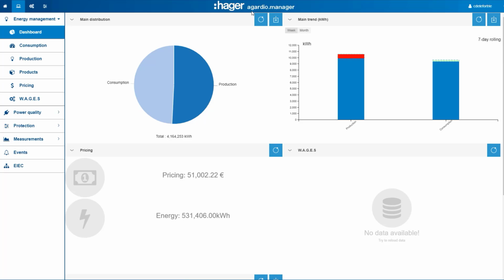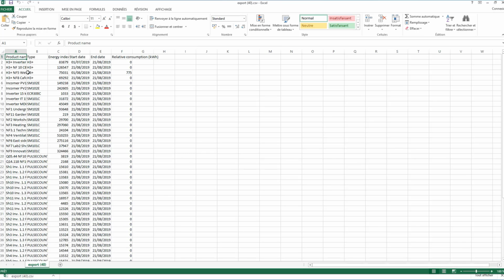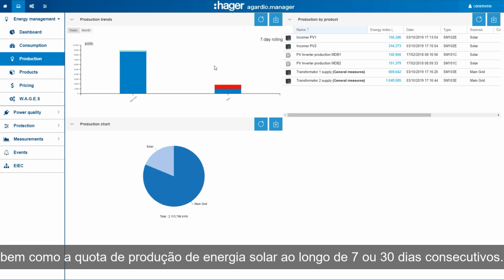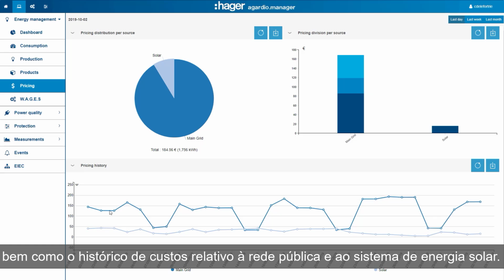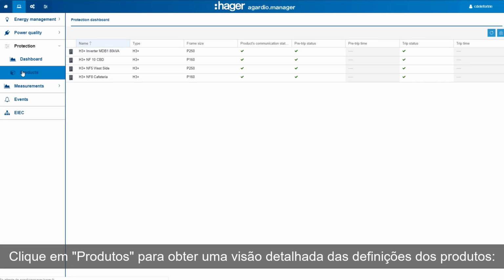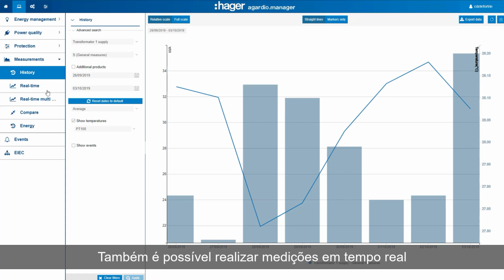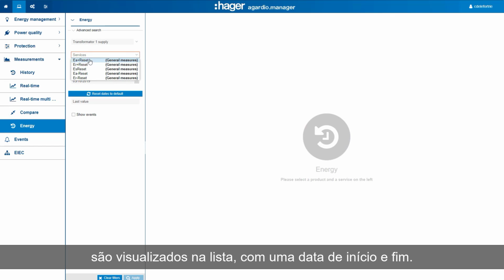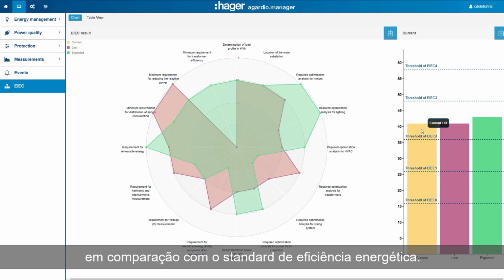Explorar o agardio manager - dashboard